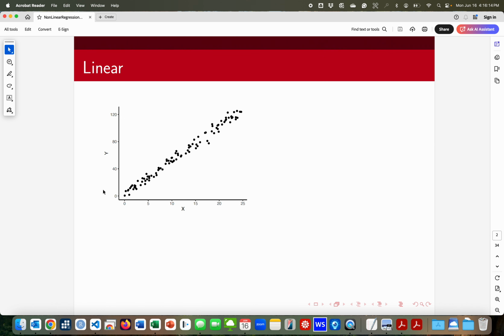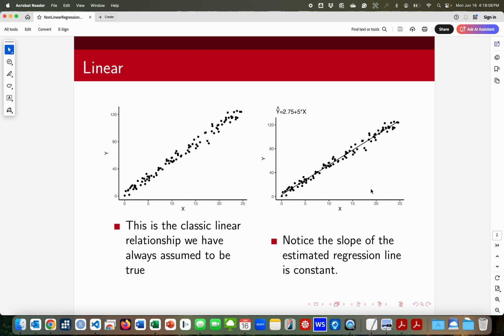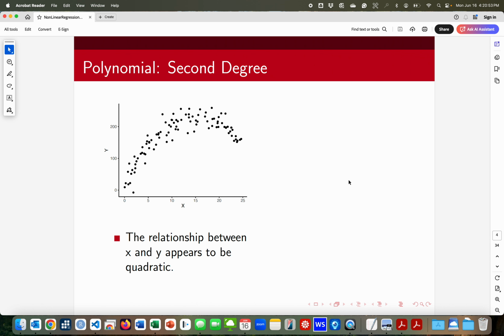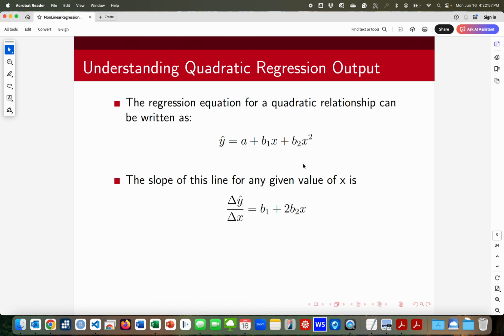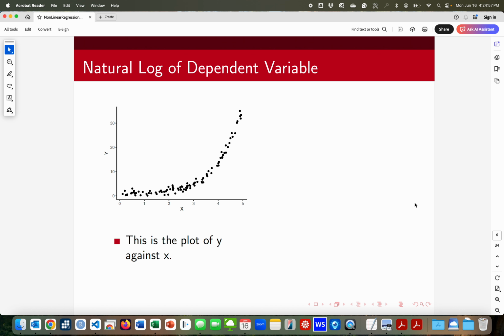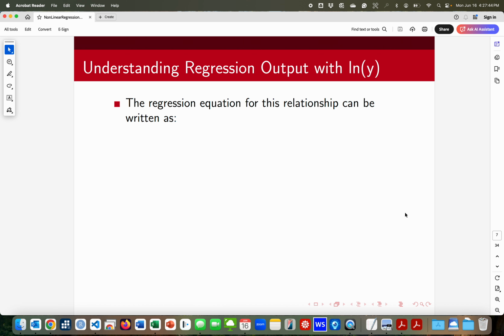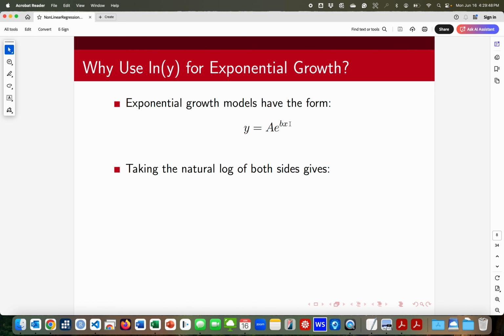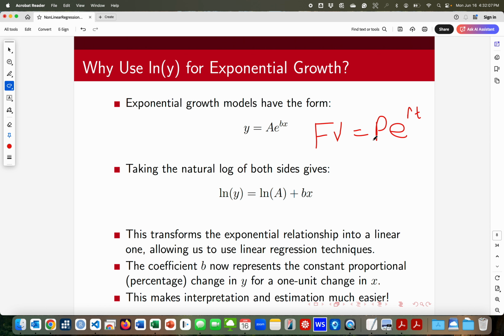Non Linear Relationships